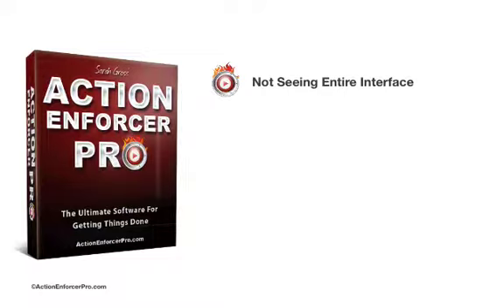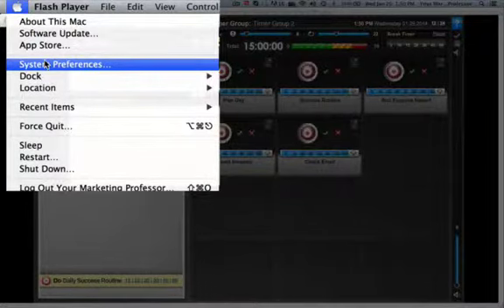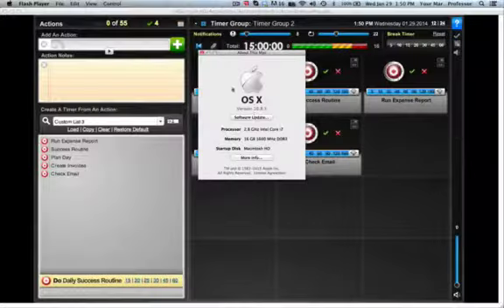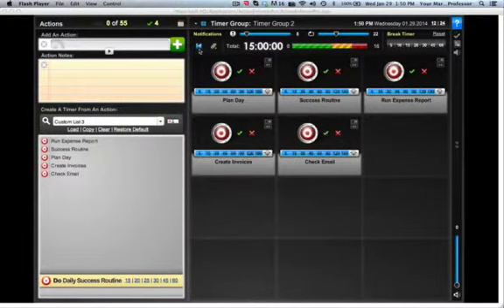FAQs | ActionEnforcerPro.com | Time Management Software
to learn more about Action Enforcer Pro... The ultimate productivity software for helping you get stuff done.

This advanced tutorial video goes over a few FAQs that occasionally come up.

Action Enforcer Pro is a powerful, easy to use software that helps you get more done, in less time so you have more free time.

It allows you to quickly plan your day and harness the power time boxing in one easy to use interface.